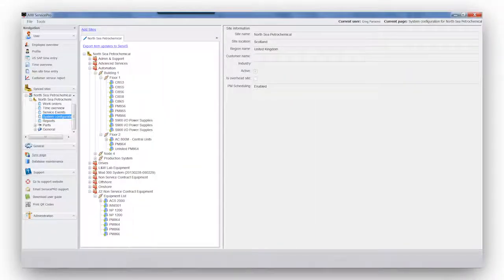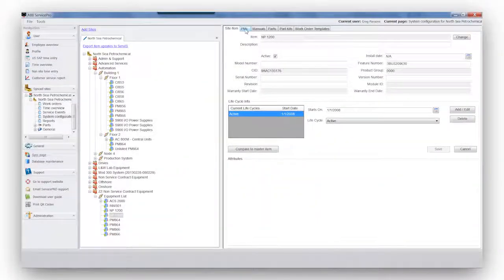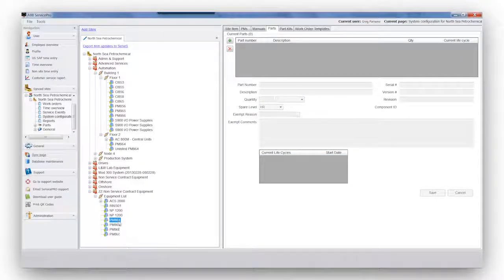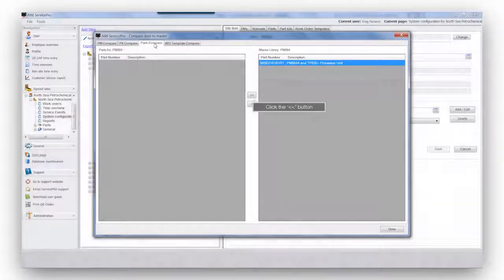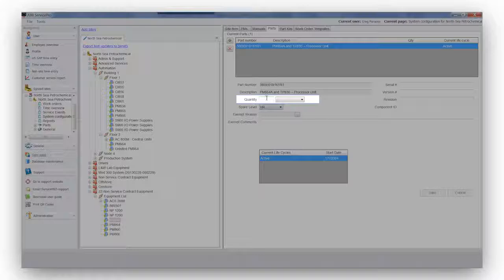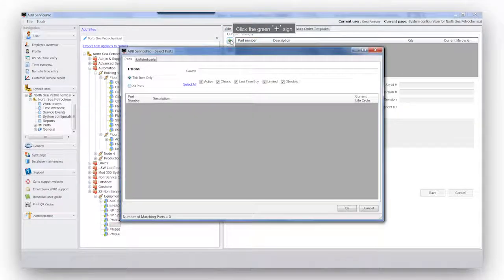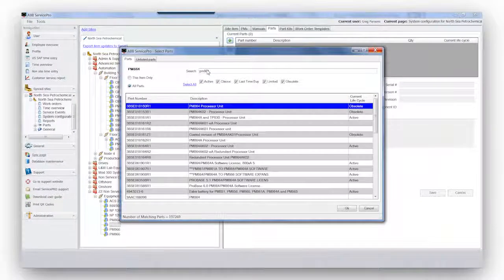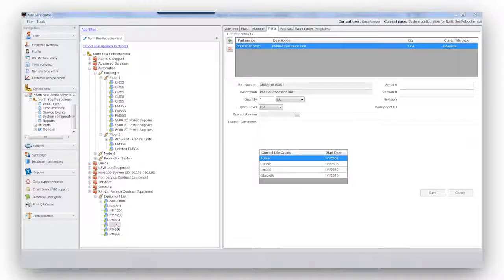QT-1B01 Adding Parts to Items in a Configuration